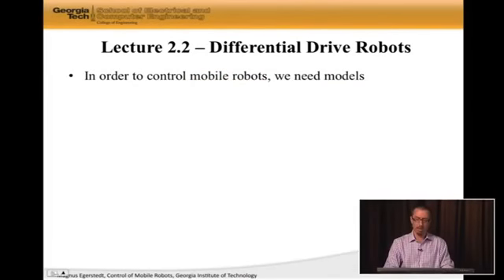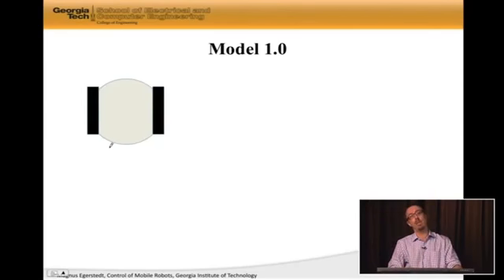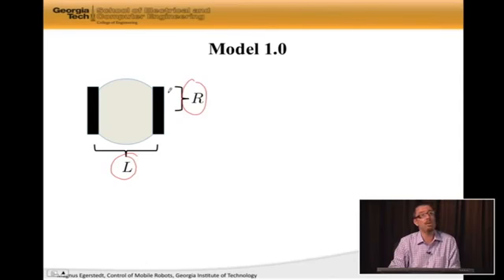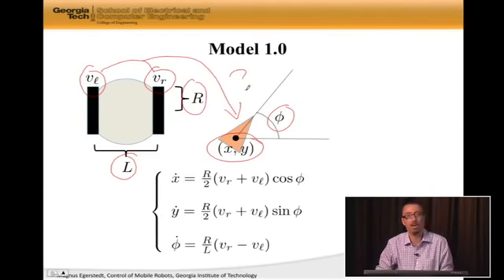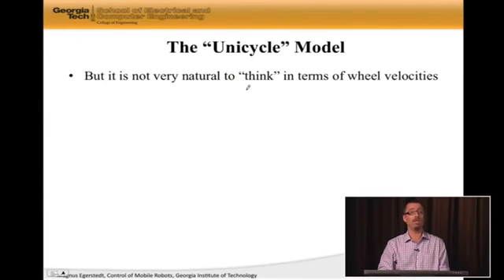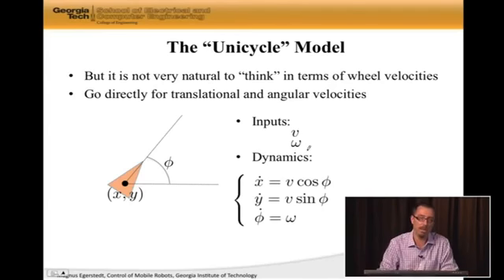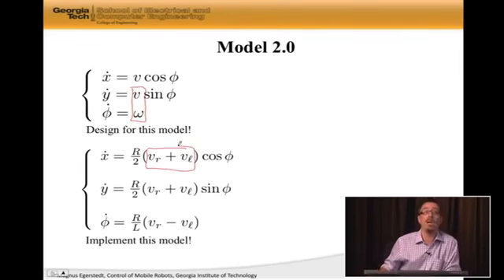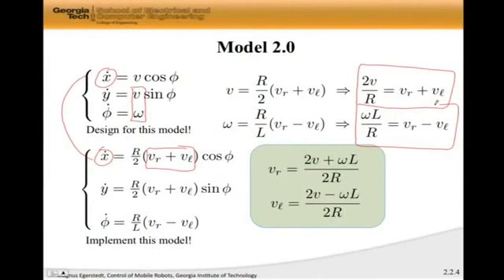2 2 Differential Drive Robots Control of Mobile Robots